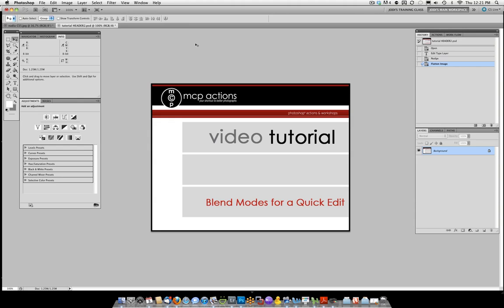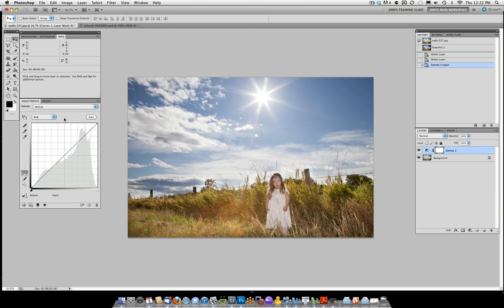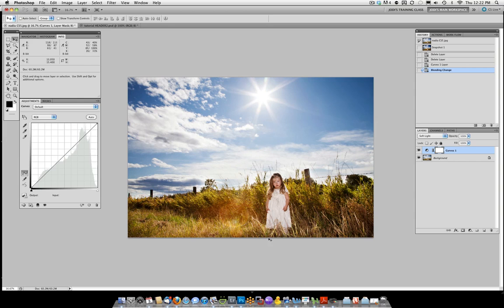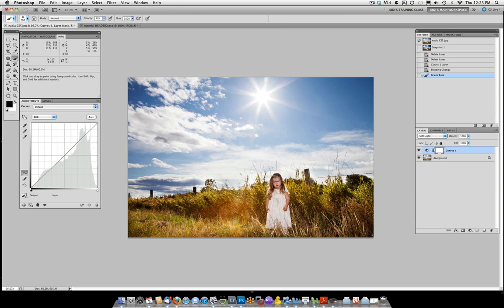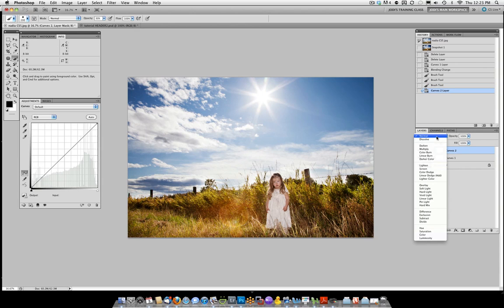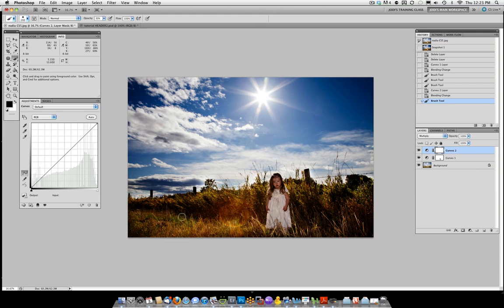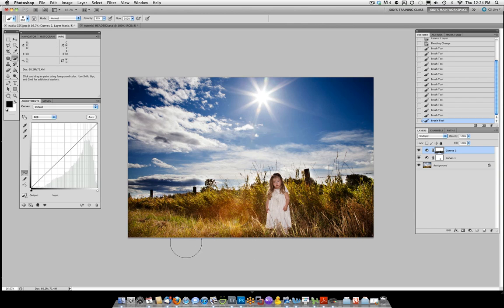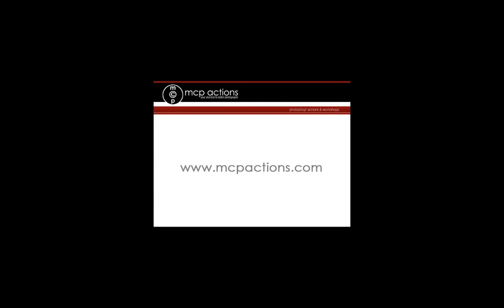Using Blend Modes in Photoshop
Learn to use the multiply and softlight blend modes in Photoshop.